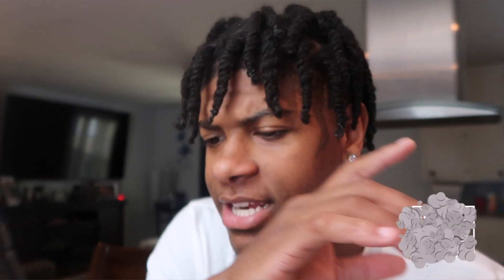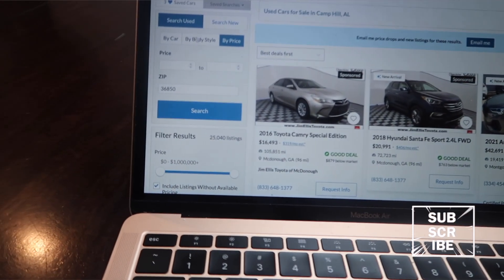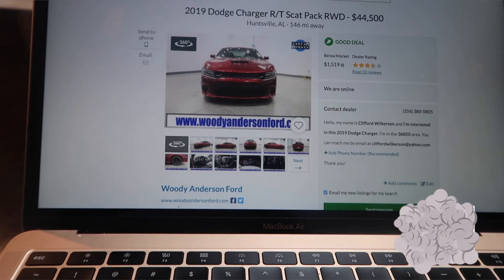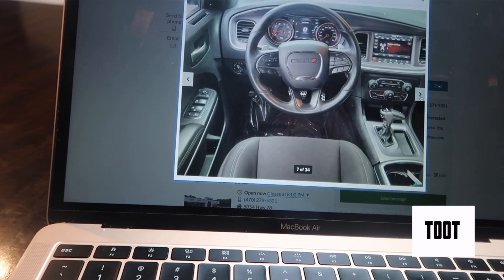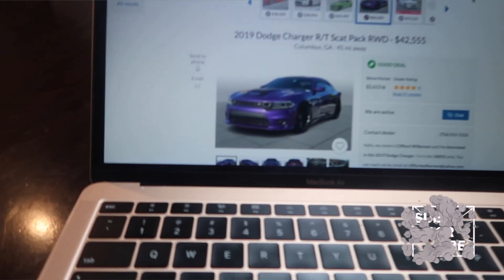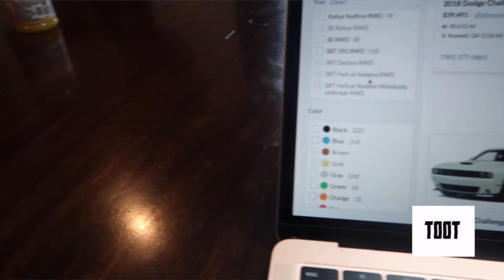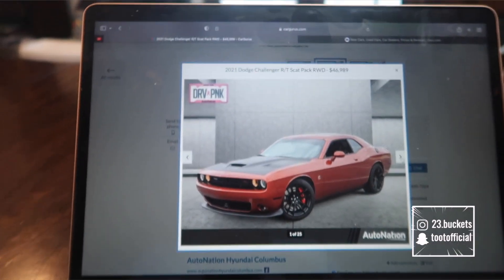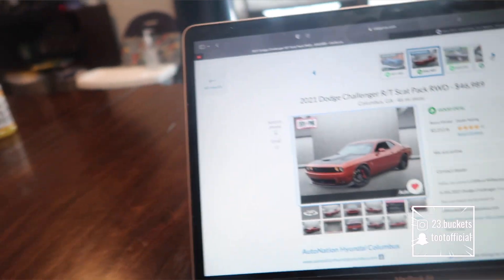BEST DEAL I’VE SEEN ON 392 SCATPACK CHALLENGER 🚗💨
Clothing brand